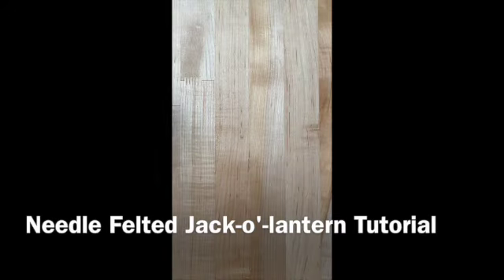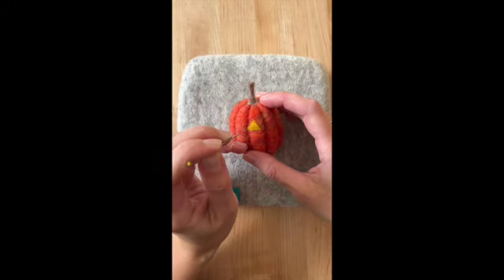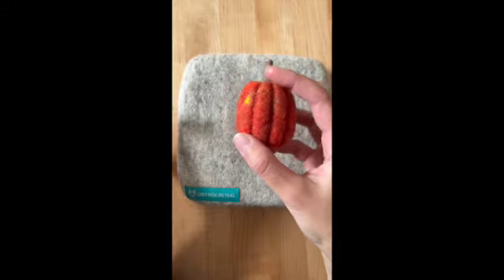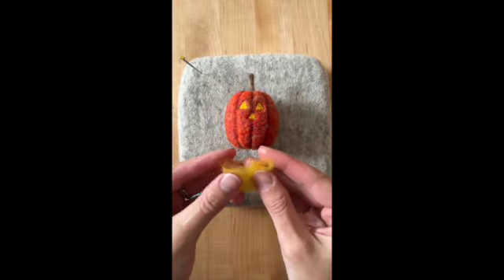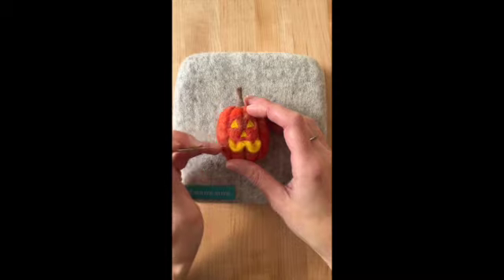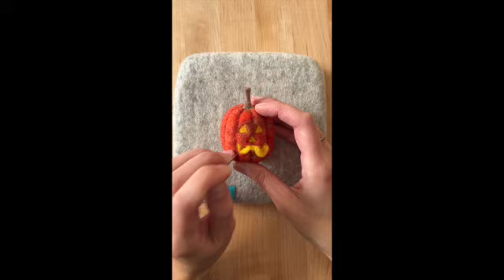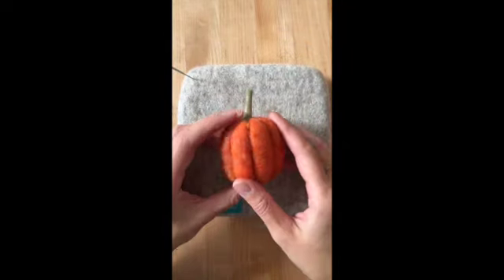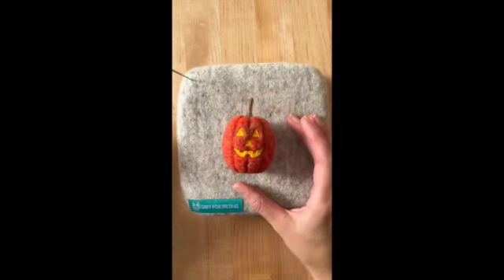Jack o’ lantern Needle Felting Tutorial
Learn how to turn your needle felted pumpkin into a Jack-o'-lantern!